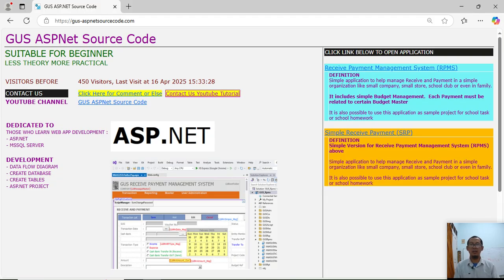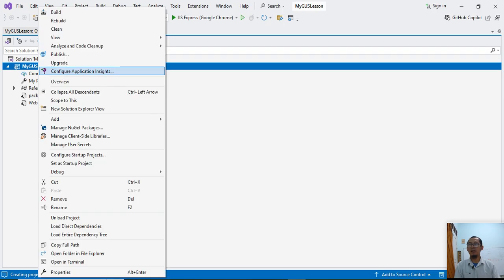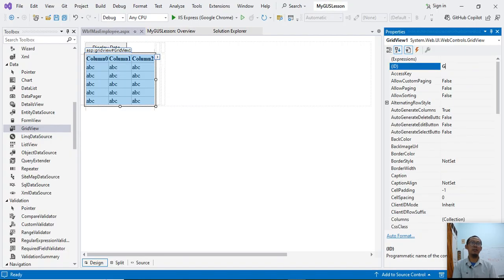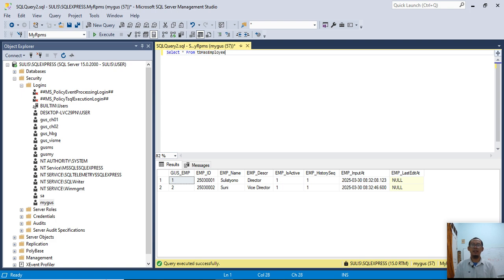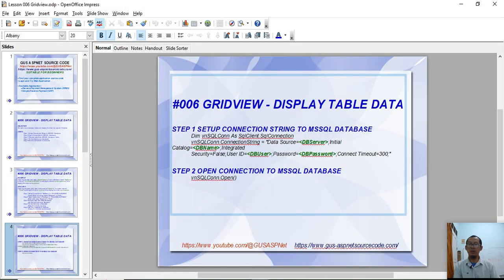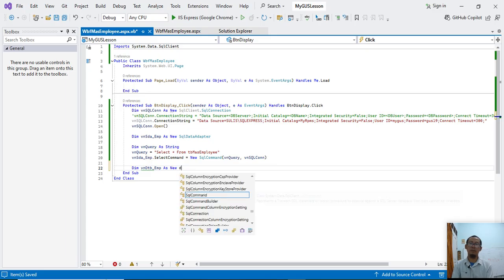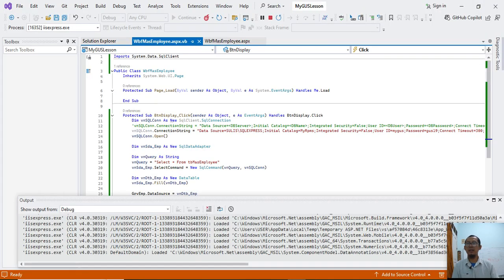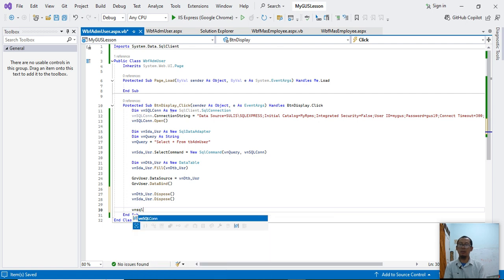Gridview - Open SQLConnection and Display Data - ASP Net Lesson #005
for Application Source Code.
Development Tools : Visual Studio Community 2022
Database : SQL Server Express

Available Application :
1 Receive Payment Management System (Rpms)
2 Simple Receive Payment (SRP)

Lesson #005
1 Open Connection to SQL Database
2 Display Data into GridView